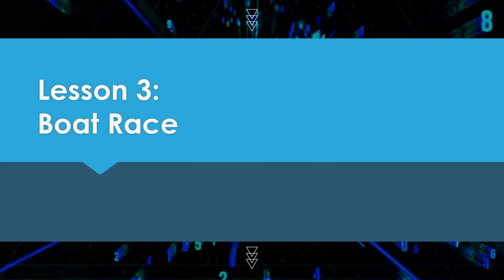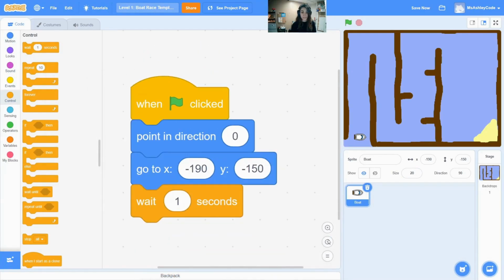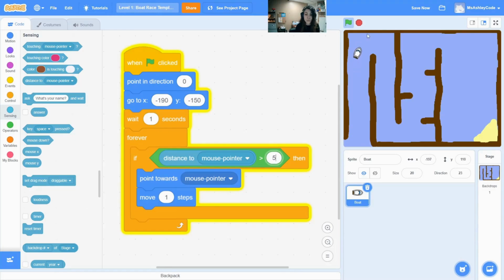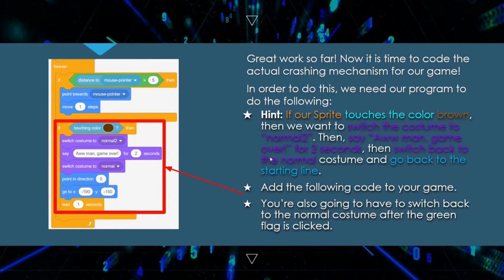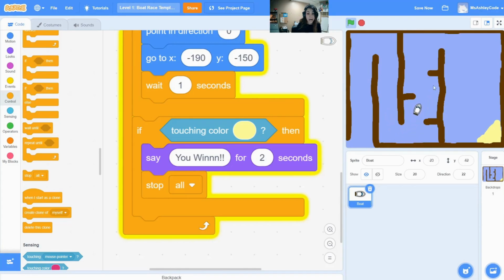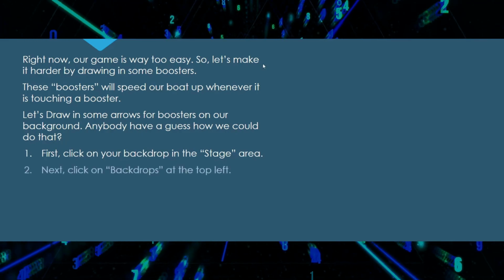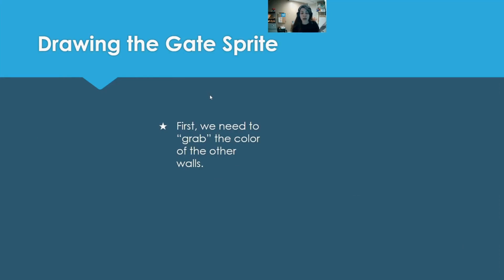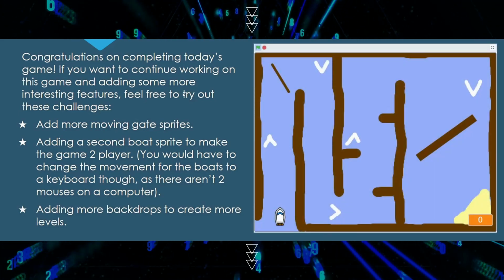Boat Race using Scratch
In this fun Scratch coding project, we'll show you how to create your own boats and race them against your friends. You'll learn how to use Scratch to code the movements of your boats, control their speed, and add exciting features like obstacles and power-ups. Join us on this adventure and discover the fun of coding with Scratch!

If you're interested in learning more about coding, check out to enroll your child in our comprehensive online coding courses!